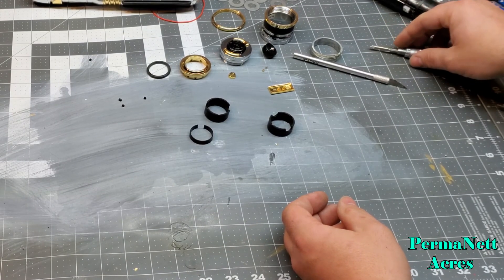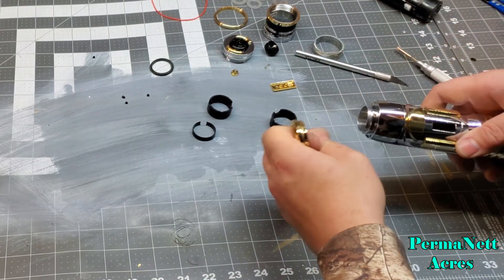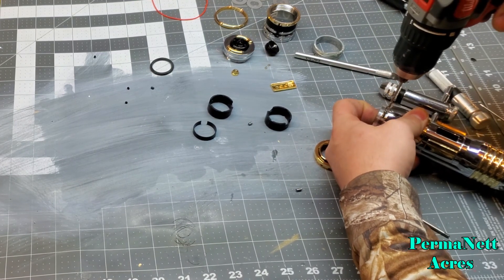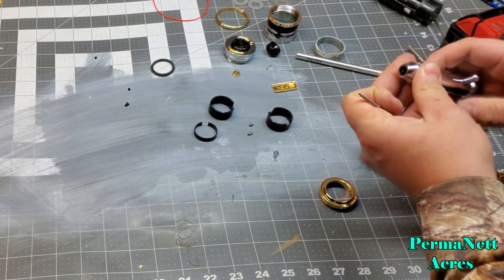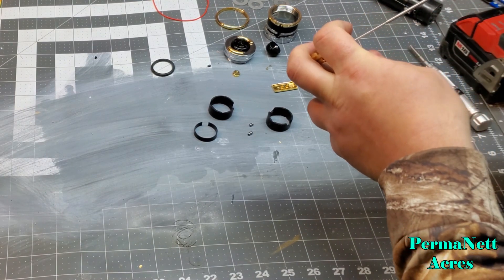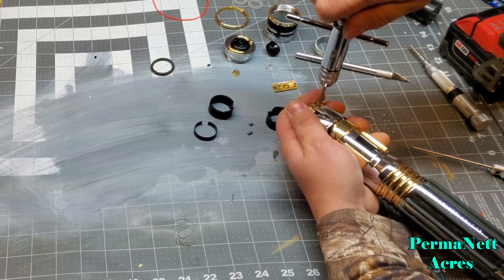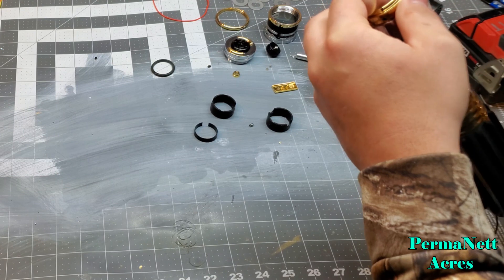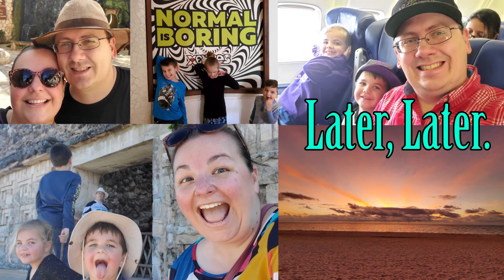05 MR Mace Windu CFX Conversion part 2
Here I go through the process of converting a 2005 Master Replicas Mace Windu Force FX lightsaber, over to a Crystal Focus 10 soundboard, with RGB Neopixel blade setups.